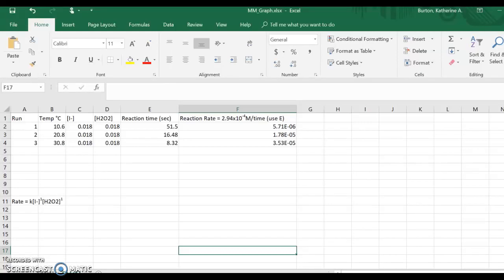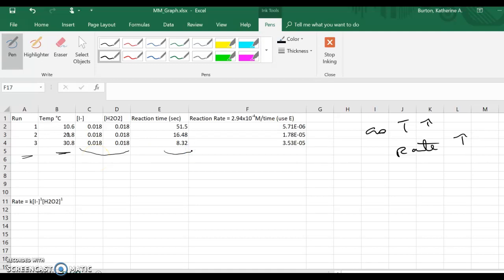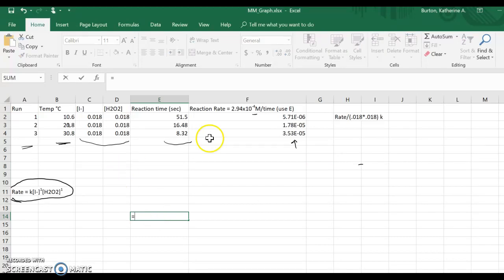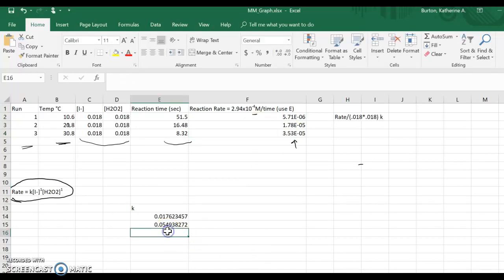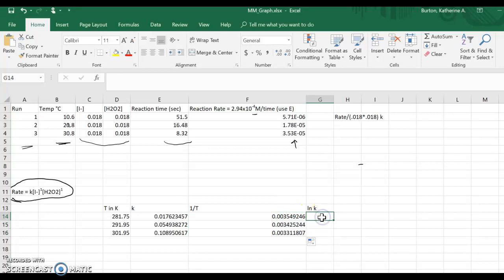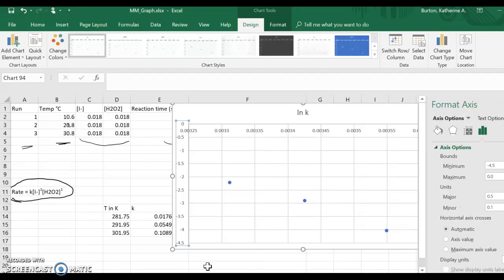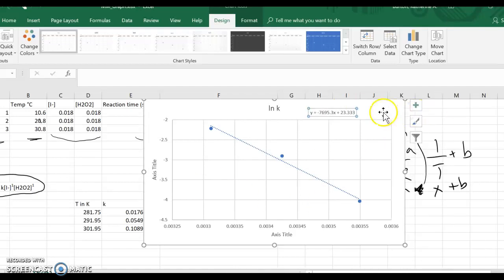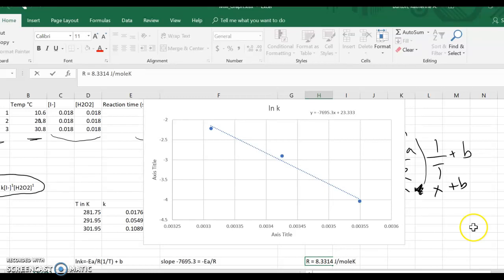Iodine Clock Part 2 Temperature! Ea calculation